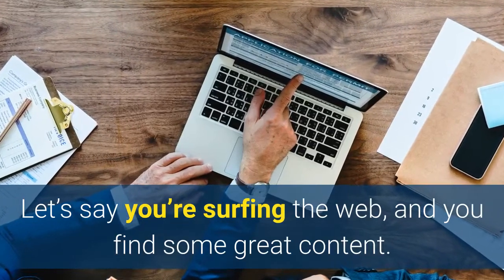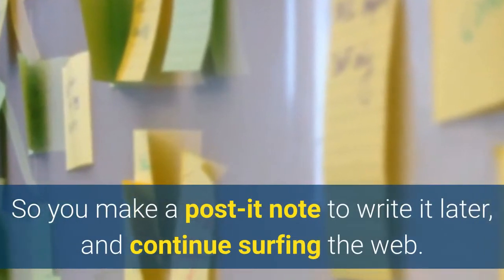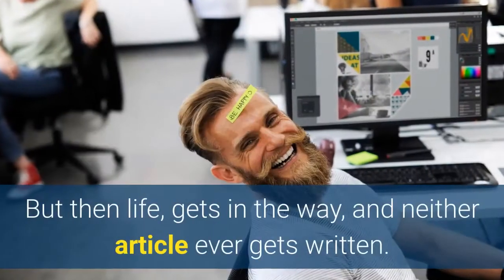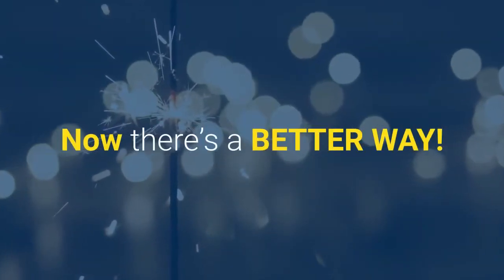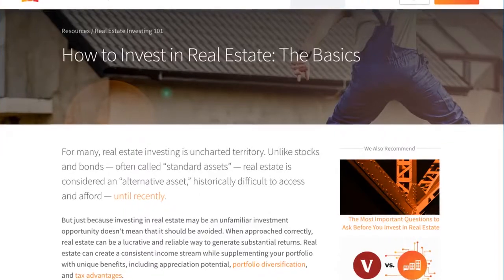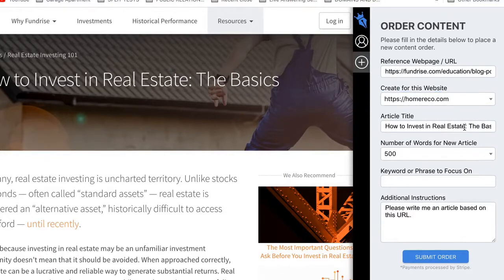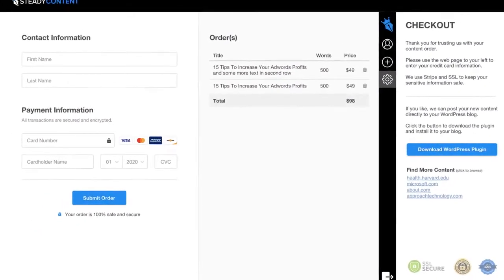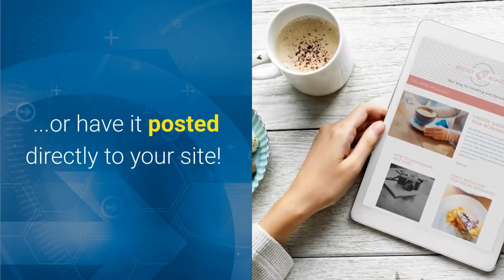Content Writer by SteadyContent - Order Content in Two Clicks!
Content Writer is an extension for the Google Chrome browser
^^ Click here to add to your browser

Let’s say you’re surfing the web, and you find some great content.

So great in fact, that you wish you had a similar article on your site.

So you make a post-it note to write it later, and continue surfing the web.

Then ten minutes later you find another amazing article, even better than the first.

So you make another post-it note to write one like that, too.

But then life, gets in the way, and neither article ever gets written.

Or if they do, every other area of your business (and life) gets put on hold while you write them. Now there’s a BETTER WAY!

With literally 2-CLICKS (after setup), SteadyContent will turn those post-it notes into awesome content on your website.

1. Find an awesome piece of content!

2. Clicking the SteadyContent icon at the top of your browser, you’ll extract all the needed details.

3. Then, you’ll make a few small changes such as telling us what site to post it to, editing the title, telling us which keywords to target and add any special instructions

4. Click SUBMIT ORDER , do a quick checkout and that’s it!

From there, a qualified writer with knowledge of your subject will spring into action.

When your article is ready, you can receive it by email... ...or have it posted directly to your site using our WordPress plugin...

If you’re ready, go ahead and add the extension now, and let’s write your first article!